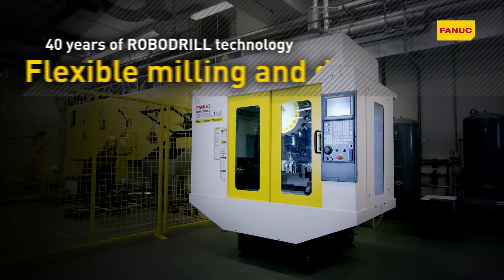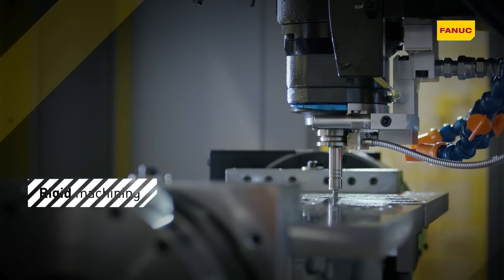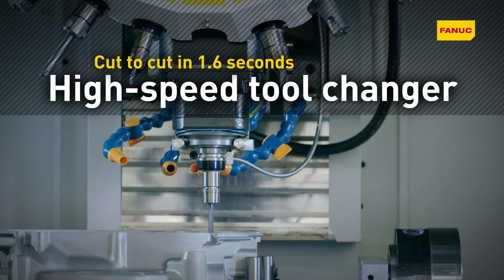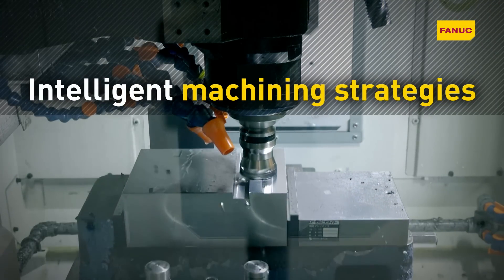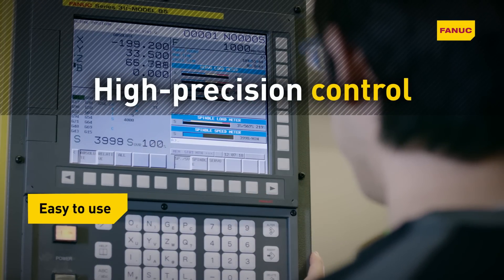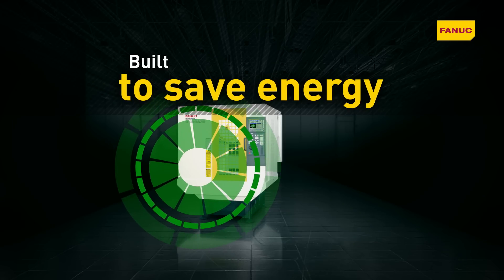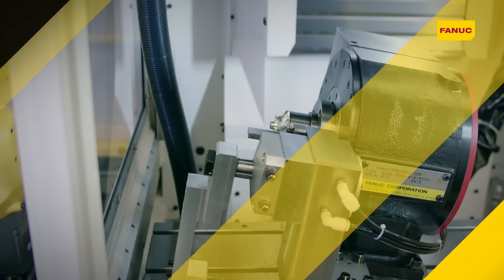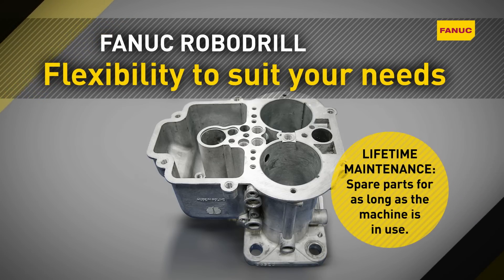FANUC ROBODRILL - Flexible drilling and milling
FANUC ROBODRILL is a full-ﬂedged compact machining centre that delivers unrivaled quality and precision at great hourly rates. From prototypes to entire production runs, it offers incredible performance and versatility across a wide range of applications – and by far the shortest cycle times on most machining operations.